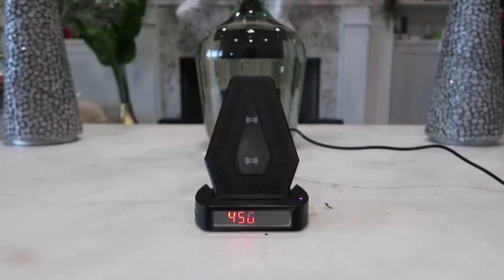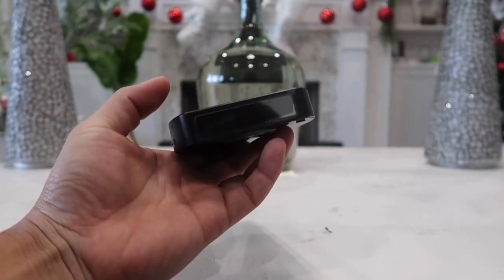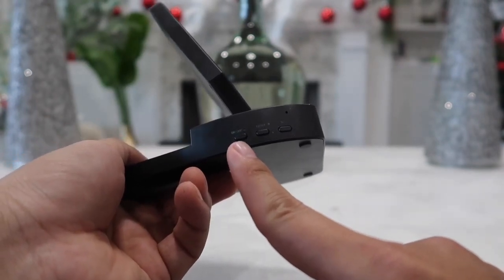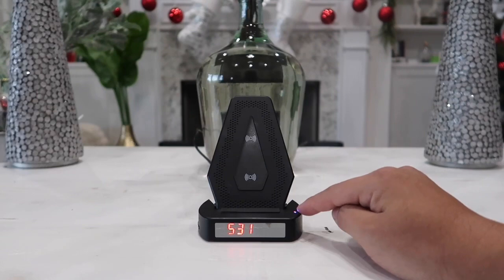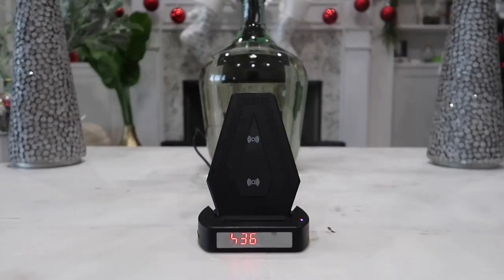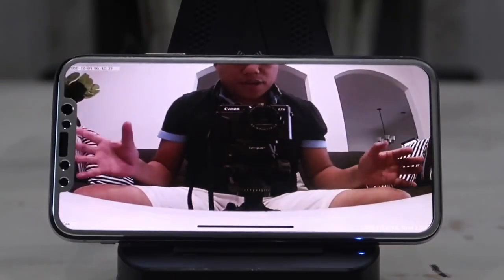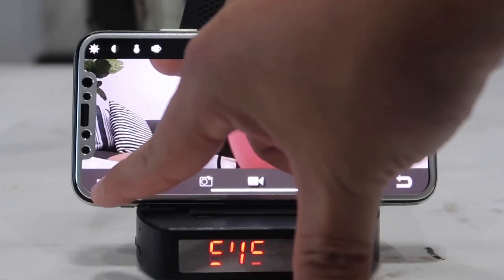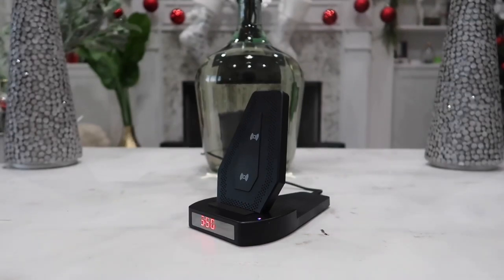BEST Wireless Charger SPY Camera Clock REVIEW & How To Set Up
Very cool and practical product that we can actually use daily. The Wireless charging pad spy camera, with digital clock. Over all, a much better product than most other spy cameras out there. Definitely Worth checking out.